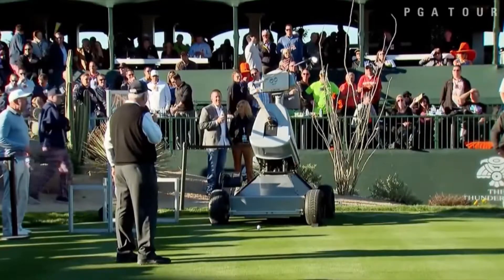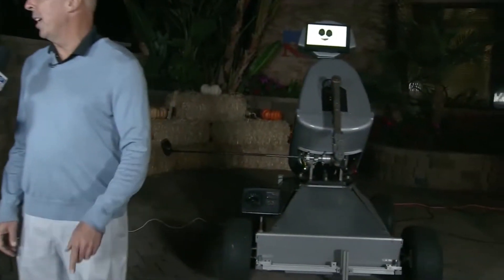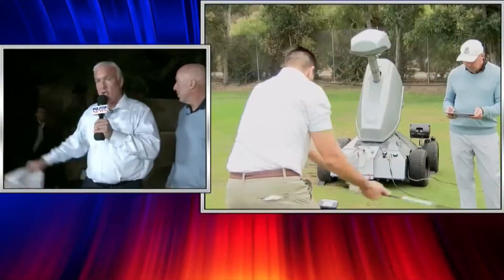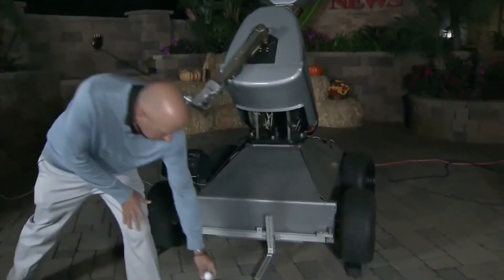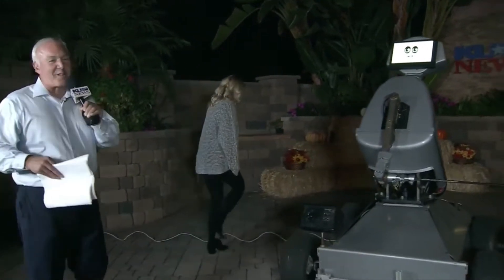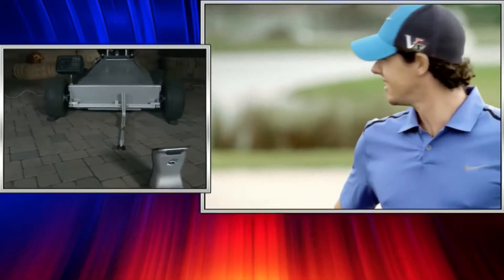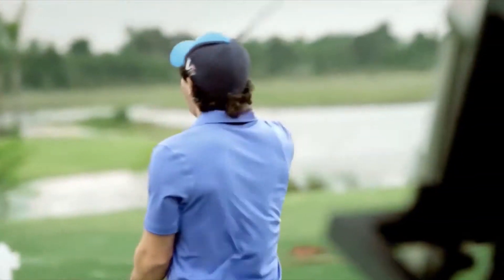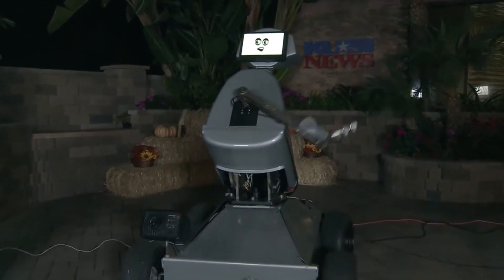Paul Rudy Tees it up with LDRIC on KUSI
BECOME A BETTER GOLFER IN 30 MINUTES.
ROB-OT BMS100 as LDRIC Live optimization experience. Drive gain of 30 yards, Fairbanks Ranch Country Club, Rancho Santa Fe, CA  2017